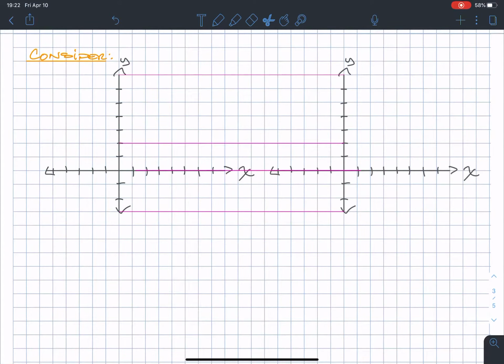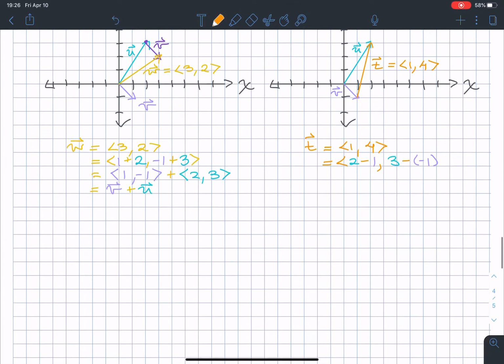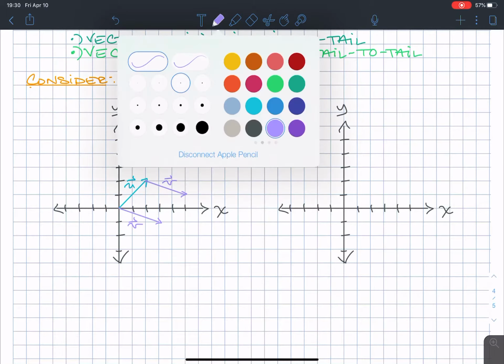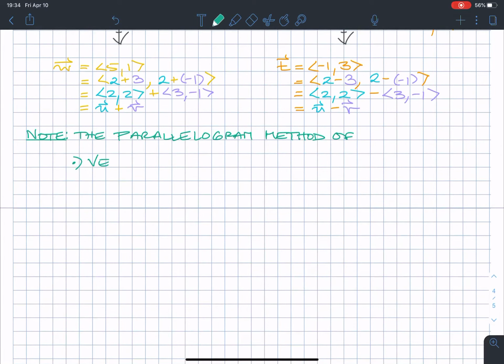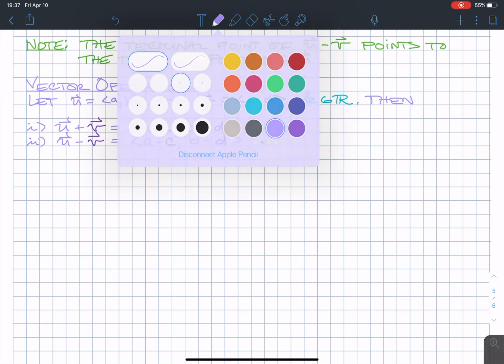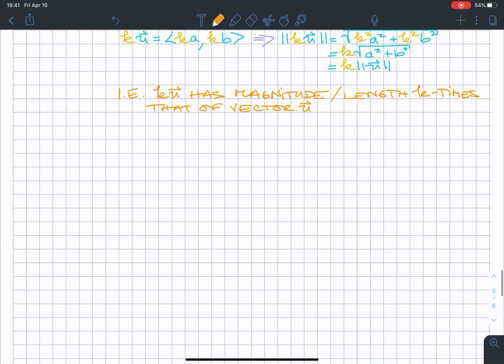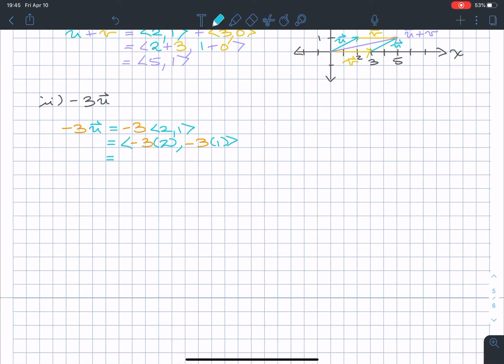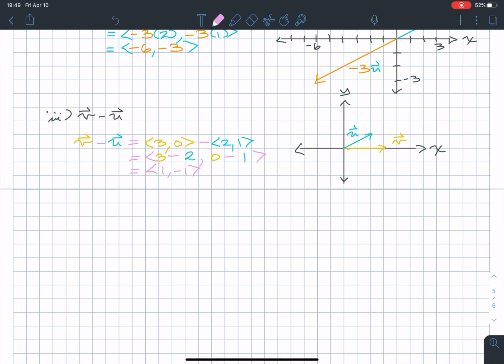Math 102 - Section 7.3 part 2